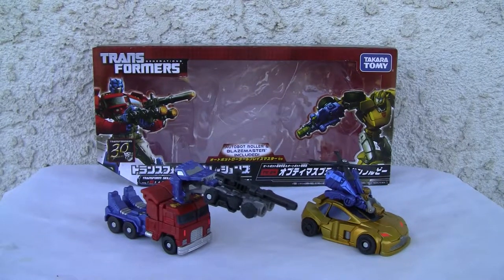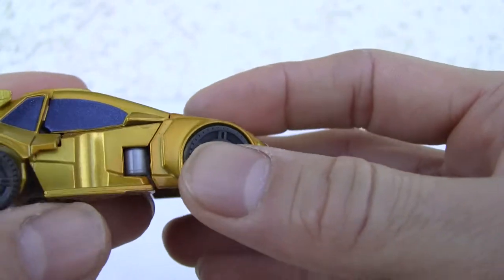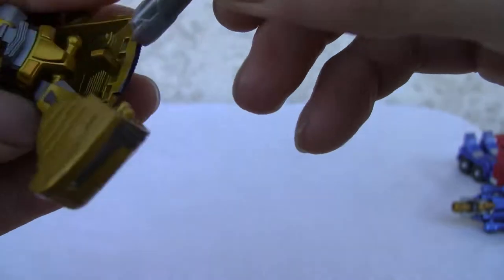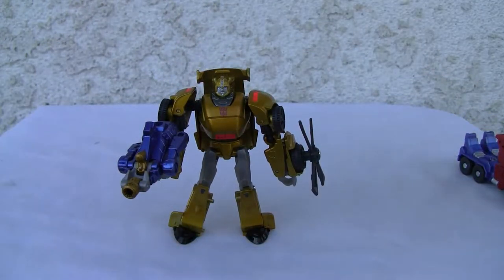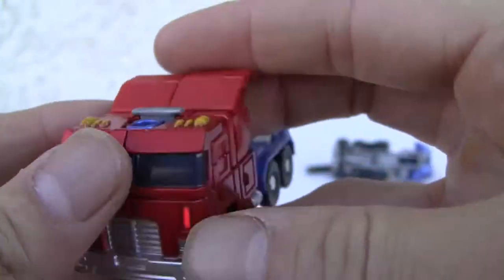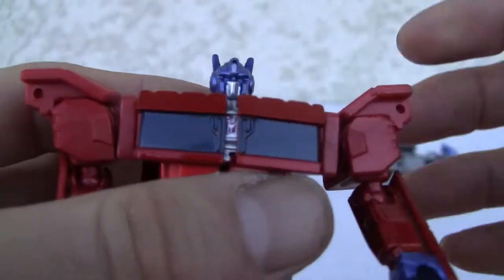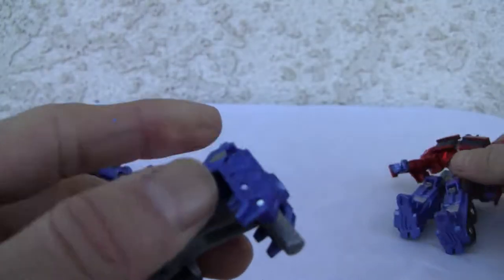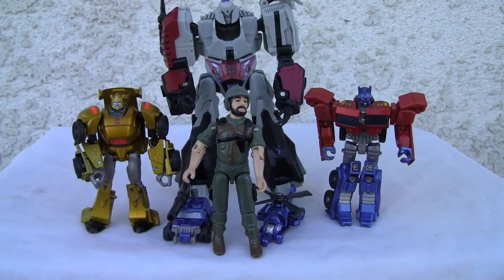Transformers Generations TG-24 Optimus Prime and Bumblebee.